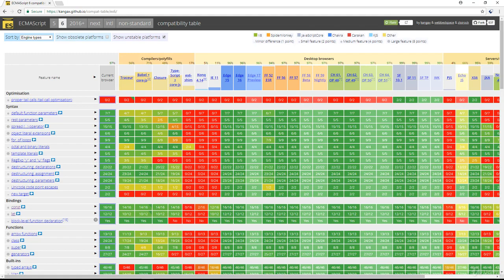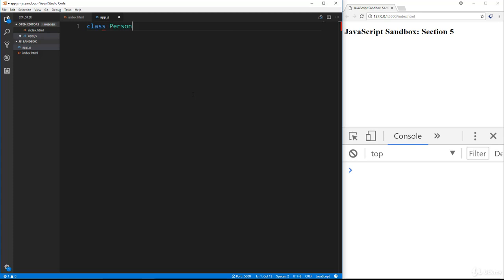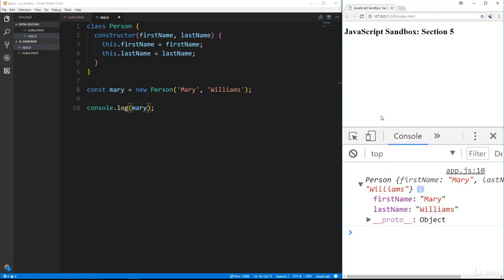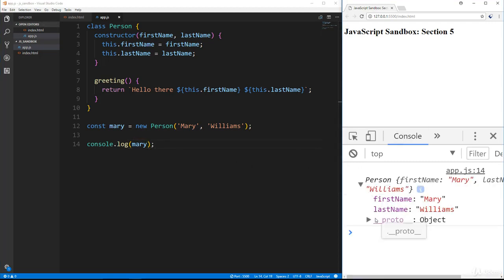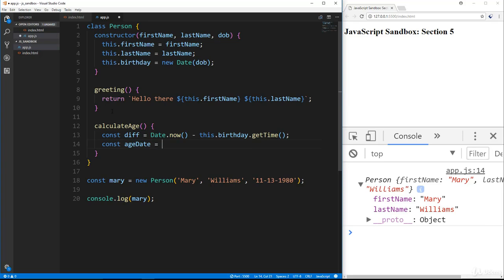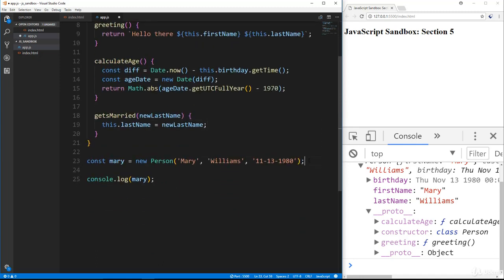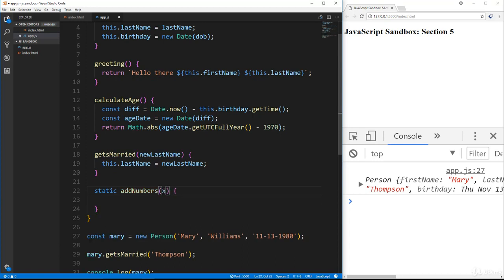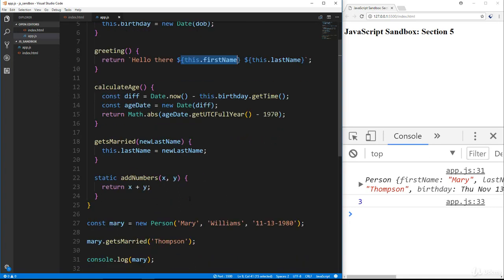JavaScript OOP 6 - ES6 Classes